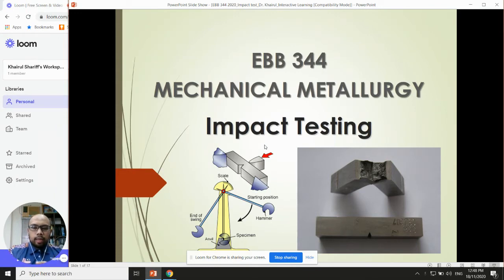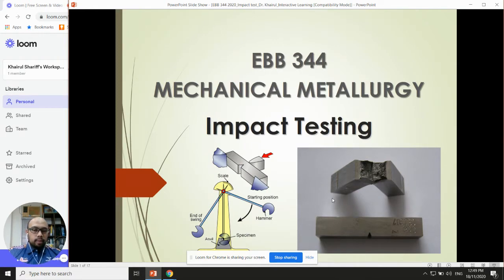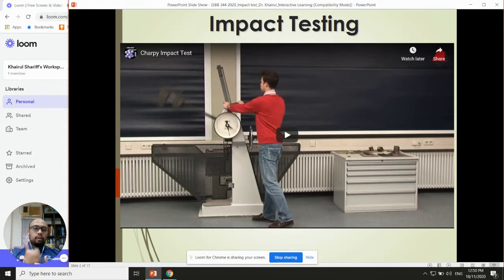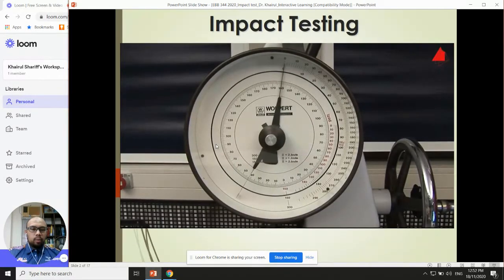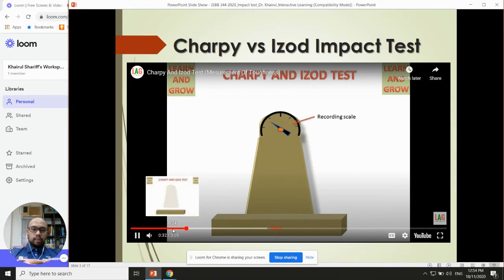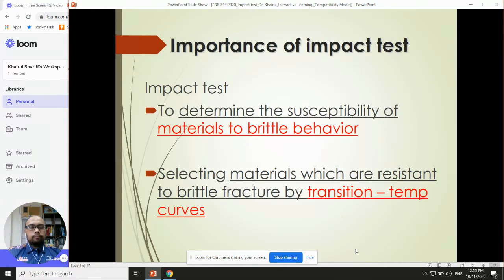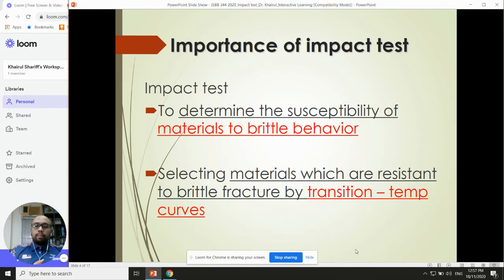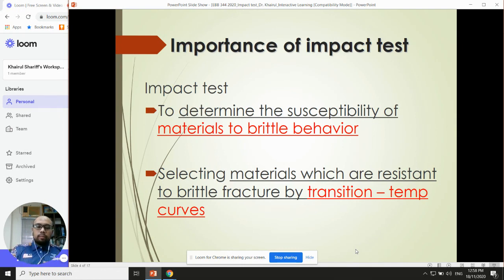1.0 Impact Test (Part 1) : Introduction